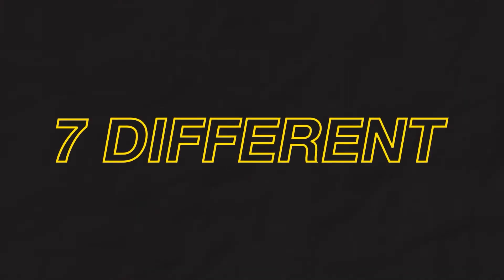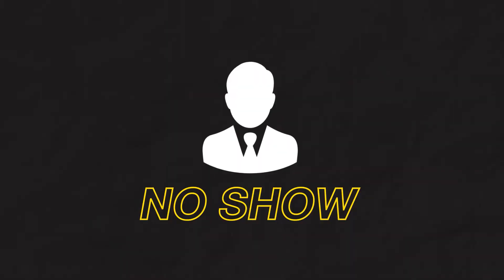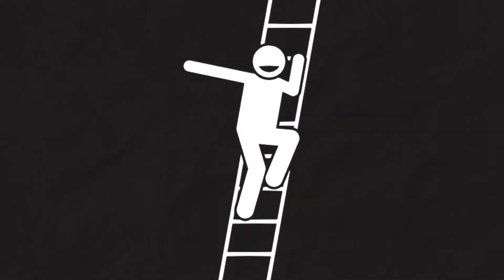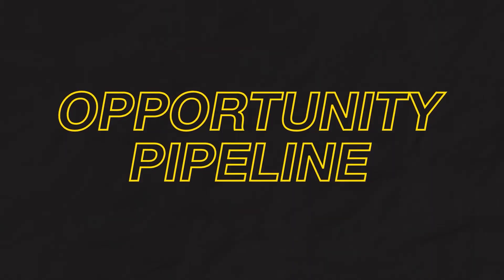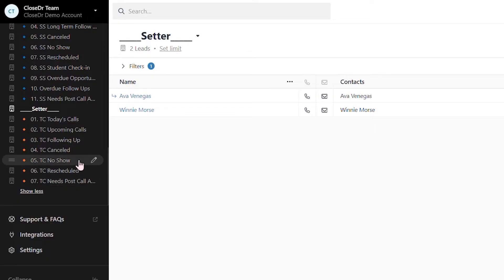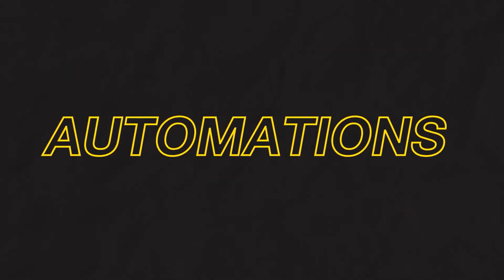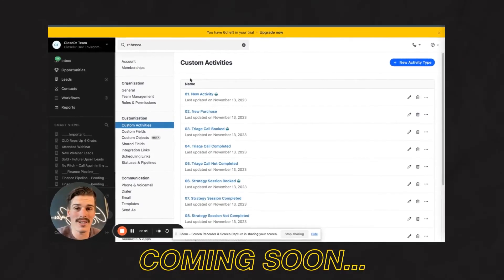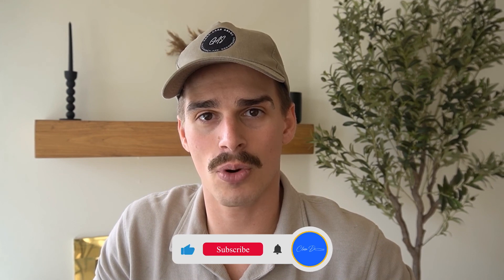I Turned a Basic Close CRM Account into a Sales Machine!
Want me to build your CRM for you? Provide your information here and I will reach out

In this video, I’ll walk you through the essential steps to build and optimize a Close.com account that drives results.

We’ll cover everything from initial setup to advanced features, ensuring your account is not just functional, but an asset in your sales team.

Whether you’re new to Close. CRM or looking to enhance your current setup, this video is packed with practical tips and insights.

Looking to get more out of your CRM?

🔗 Resources For You:

Schedule a FREE 30-Minute Workshop Call To Map Your Sales Process

Ready To Try A CRM? I Can’t Recommend Close Enough